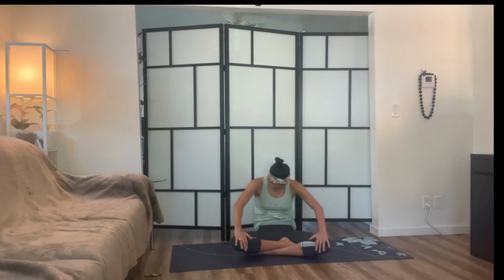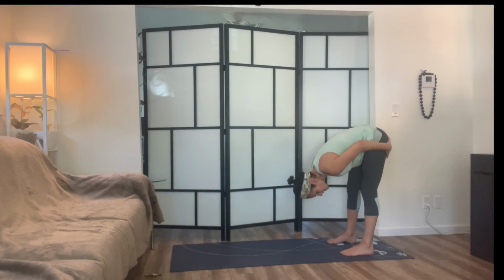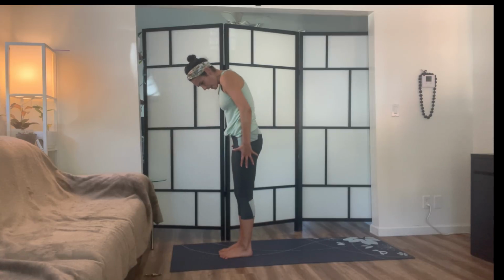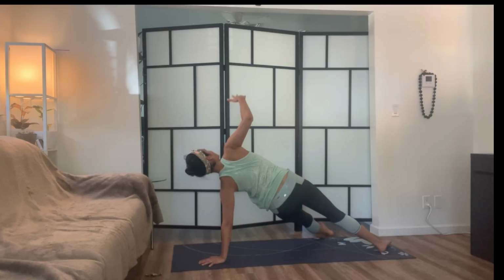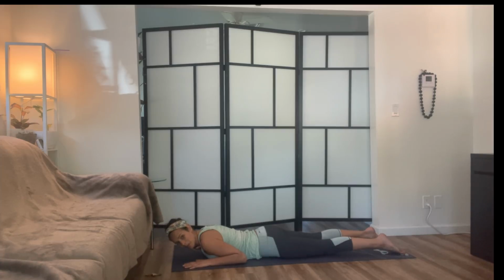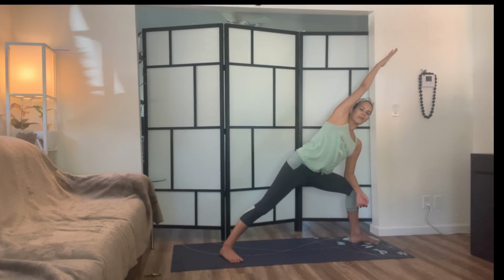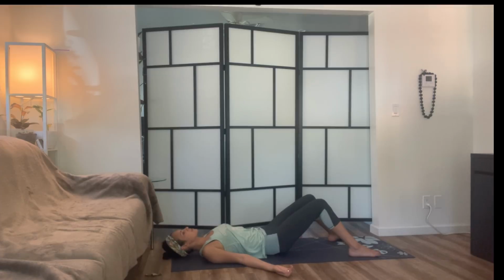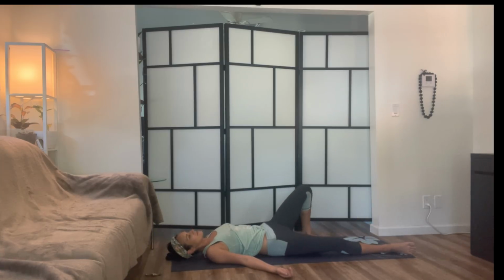Yoga flow for the Summer Solstice!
Go check out our studio @ AlexandraandRoman.com to see some glorious classes we offer!
(Dance, Yoga, Energy Healing)